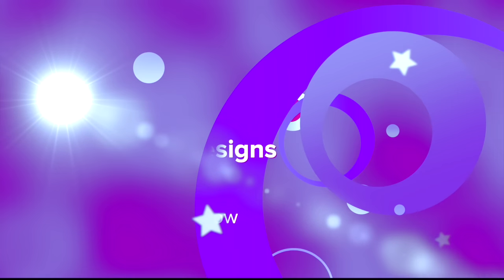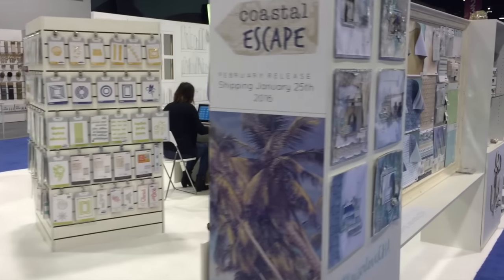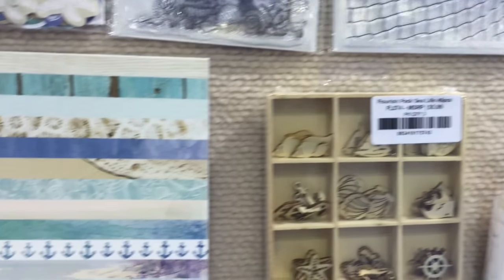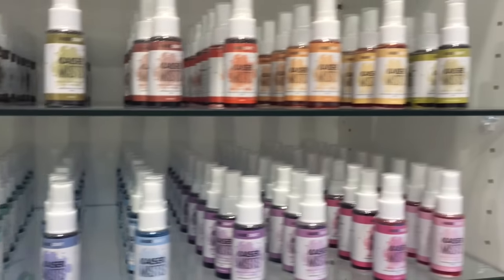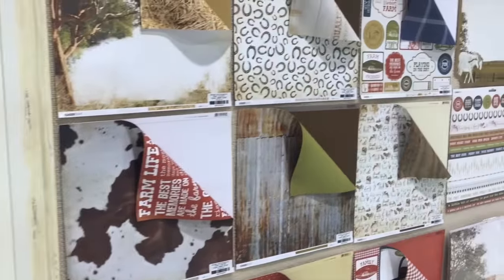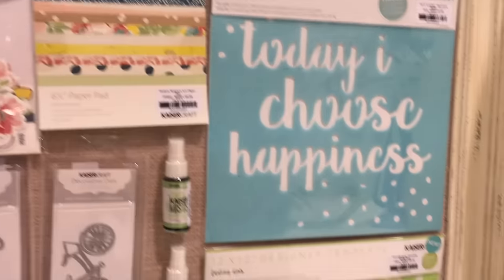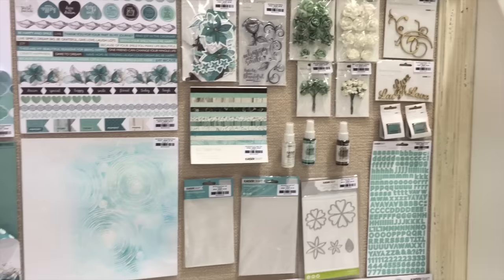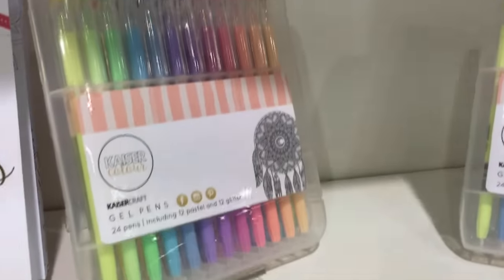CHAshow Kaiser Craft 2016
Melody Lane
640 N Greece Rd